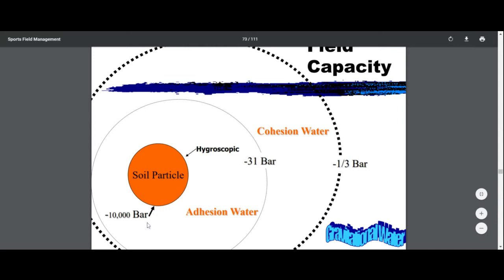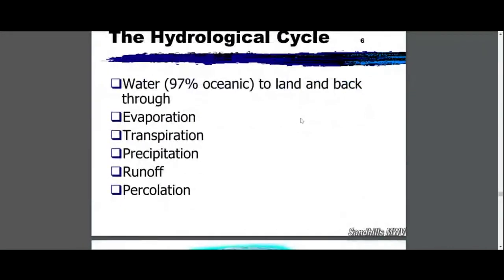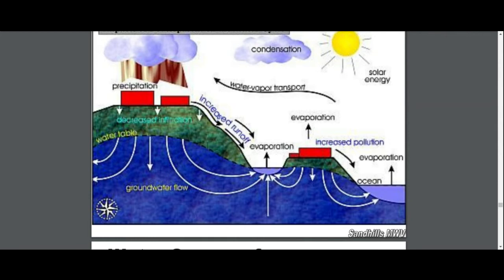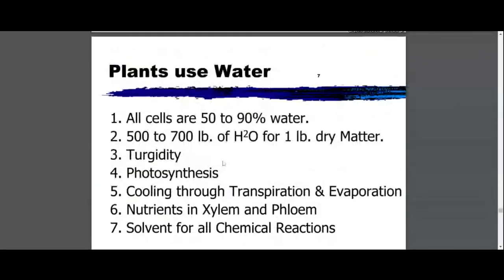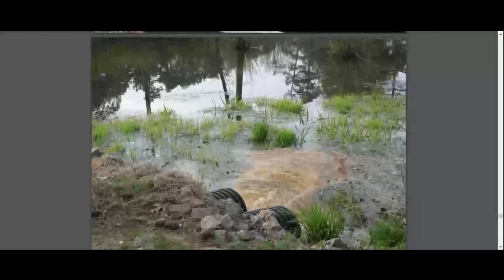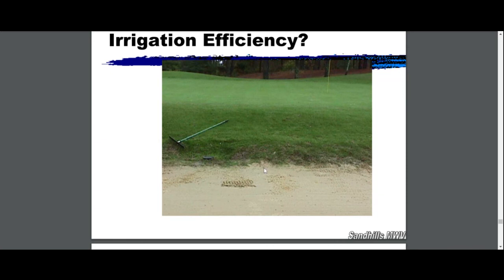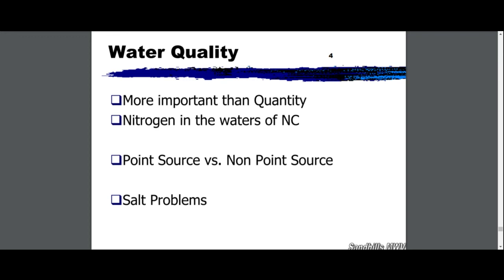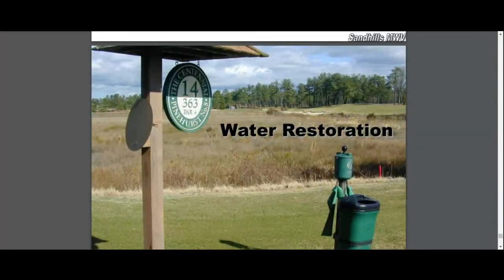Water Second Lecture